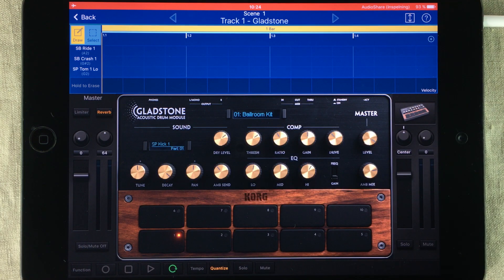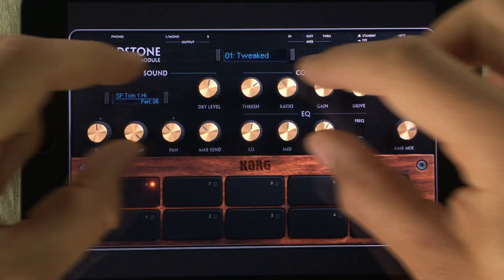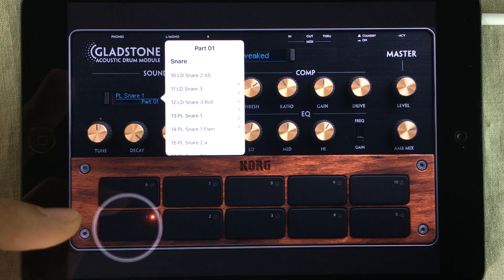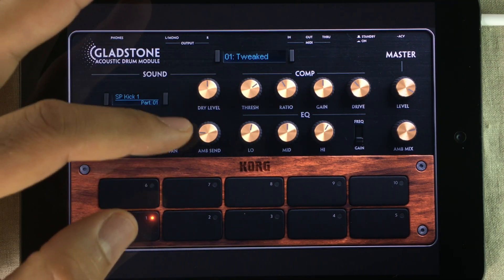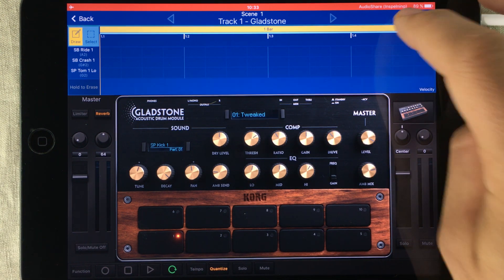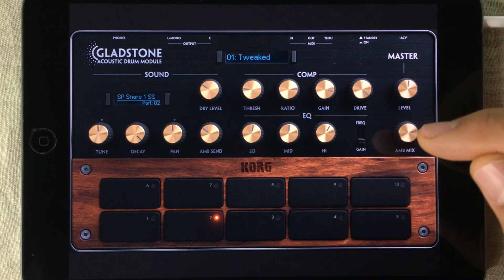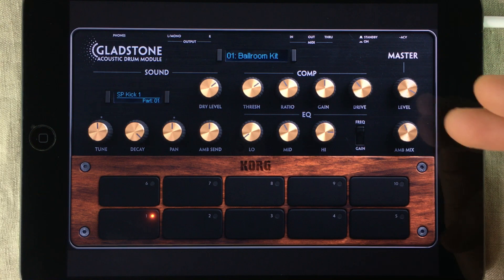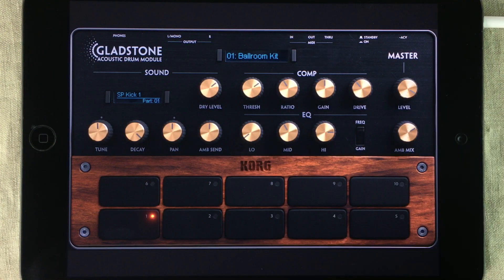KORG Gadget Gladstone │ iPad and iPhone │ Full Guide - haQ attaQ 158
KORG Gladstone Gadget Full Guide! In this episode I am going through all of the functions inside the new Gladstone gadget. KORG Gadget is universal and available for iPad and iPhone.